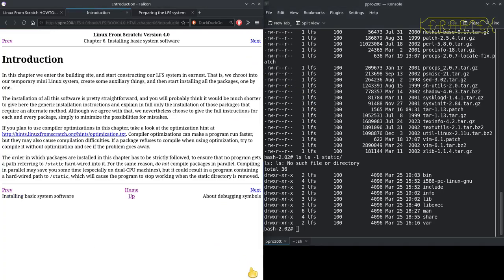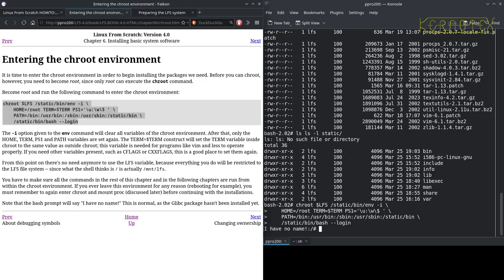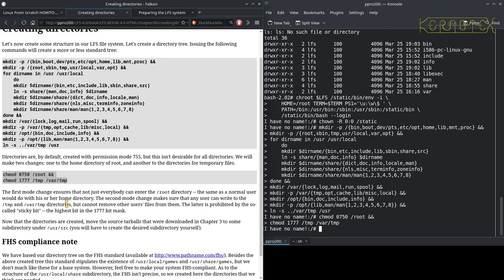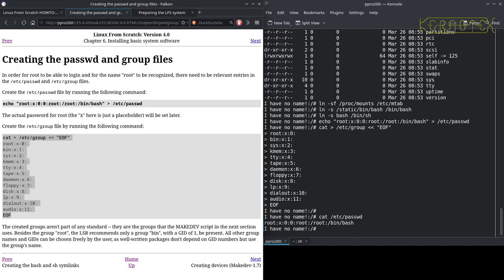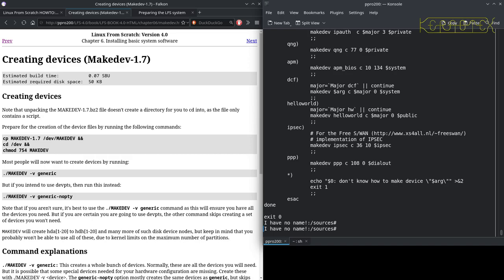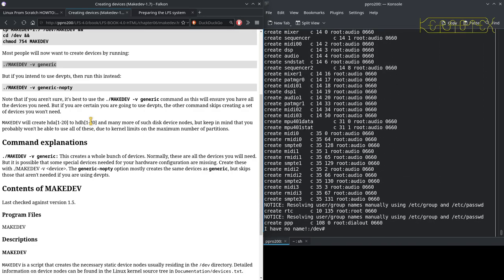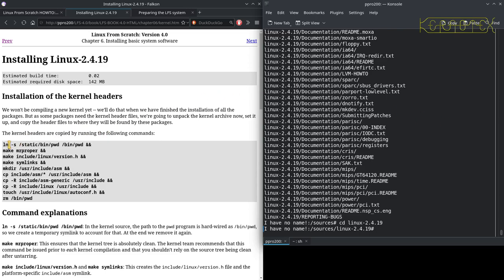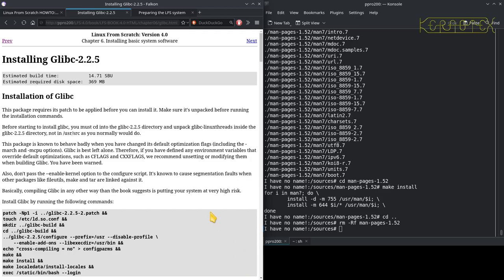06 Chapter 6: Packages up to GLIBC - Linux From Scratch 4.0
The first few packages in Chapter 6 up to Glibc are built.

After successfully building Linux From Scratch 1.0 I wondered what else I could do to mark LFS's 25th year. It didn't take long to decide on having another go at an early version of LFS and decided on Linux From Scratch 4.0 which was released 5 October 2002.

I encountered similar problems to building LFS 1.0, namely in obtaining the exact versions of software used in the LFS 4.0 book and sourcing contemporary hardware to make the build as authentic as possible.

If you wish to have a go yourself I've put together all the required packages (link below).

It might be impossible to do this on modern hardware - the support for things such as SATA, NVMe, PCI-e, USB, etc. either just didn't exist at the time or support was still nascent in the Linux kernel.

I did not have a PC of the correct period so continued to use the same machine that I used for LFS 1.0. The build still completes in a reasonable time. It's an Intel Pentium 233 MMX with 64 MB memory and 80 GB hard disk. The disk and DVD drive are the only things that aren't contemporary but that fact doesn't affect the build in any way. Note that there seems to be power issues with the video signal on this machine which is revealed in various ways including the image shaking slightly especially during disk accesses.